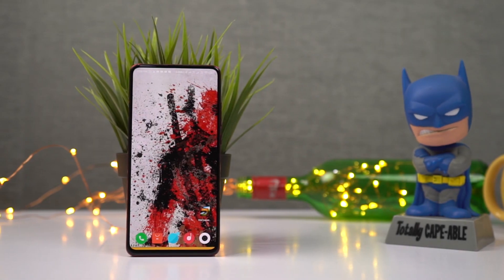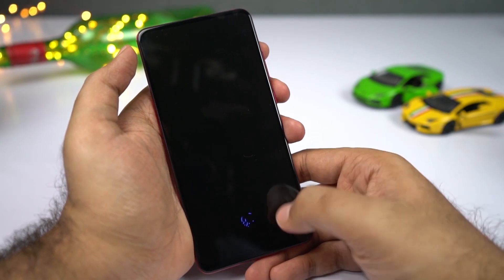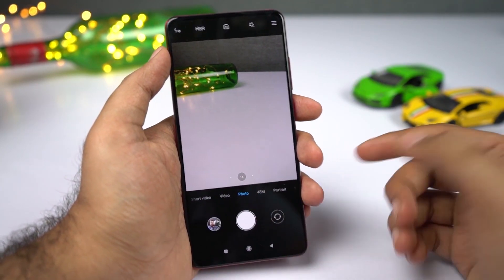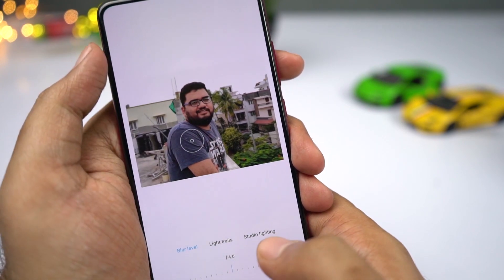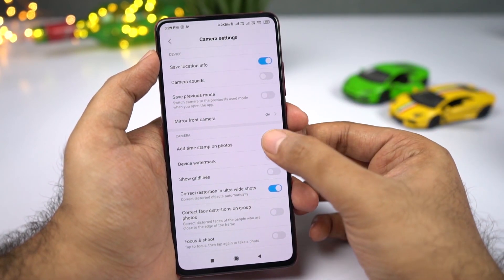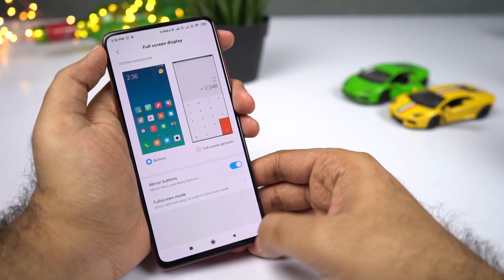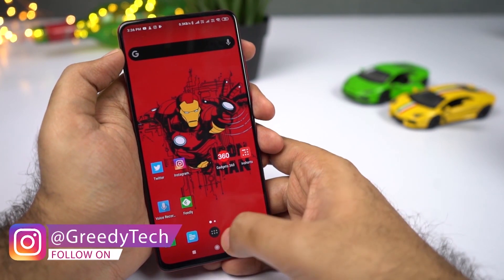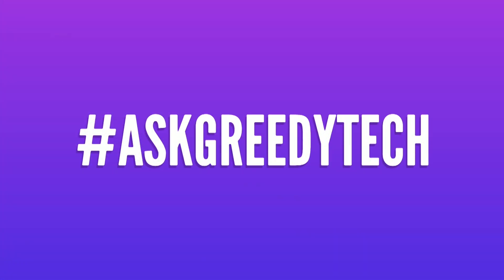Mi 9T Pro 30+ Tips and Tricks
Mi 9T 30+ Tips and Tricks